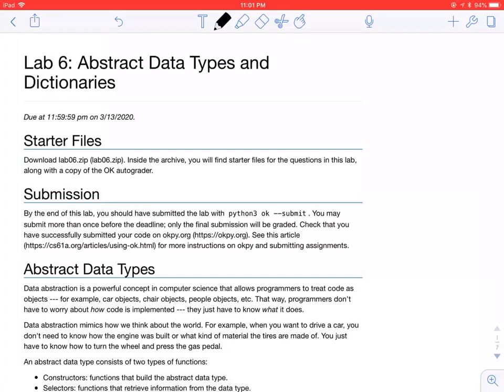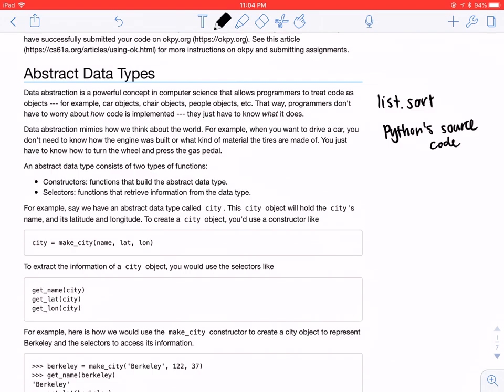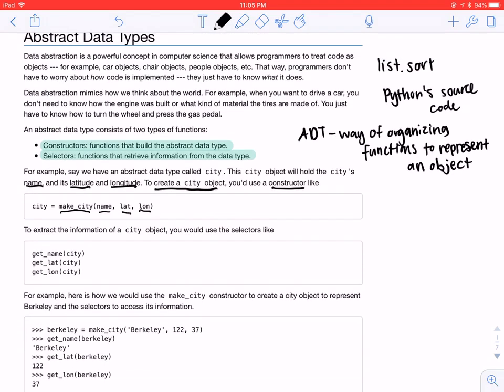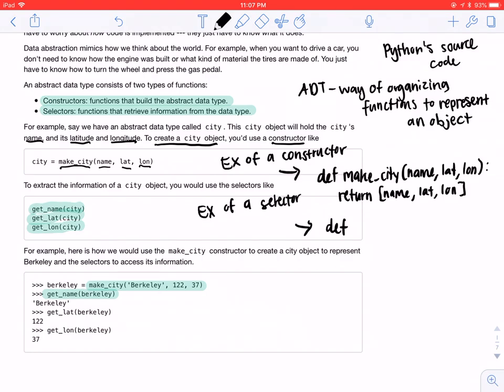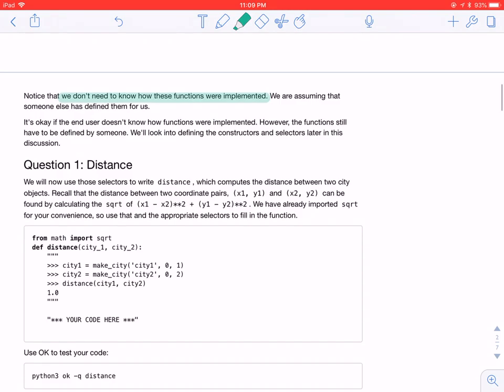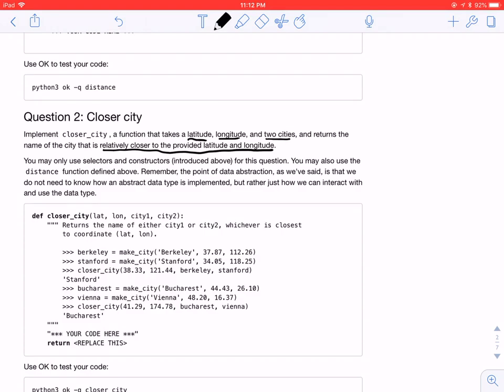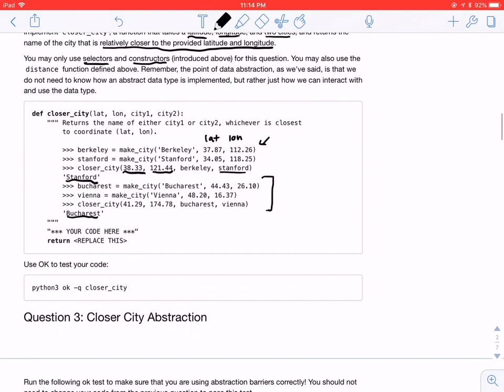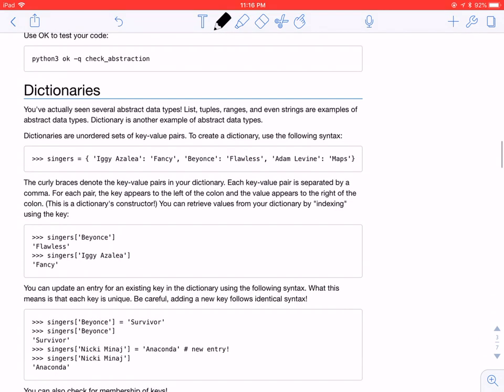Lab 6 Part 1 Spring 2020